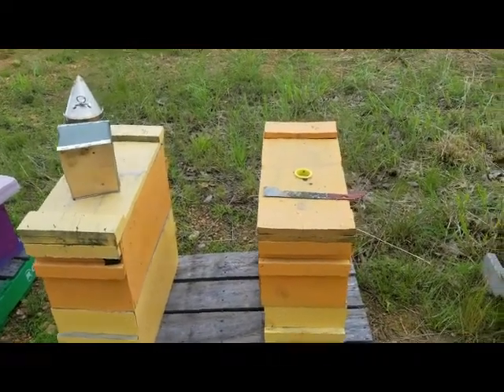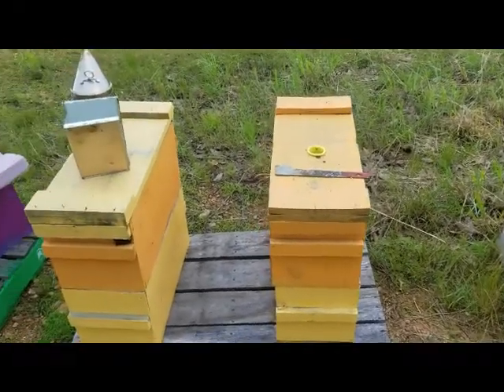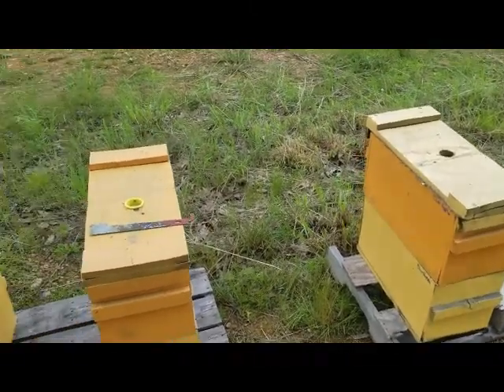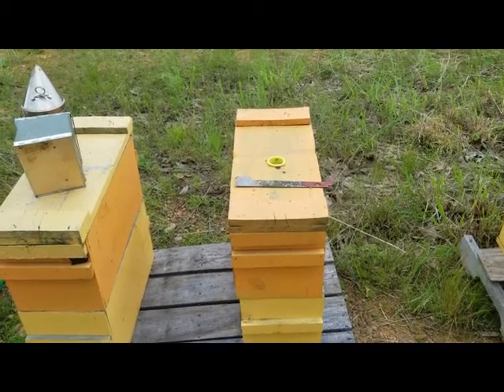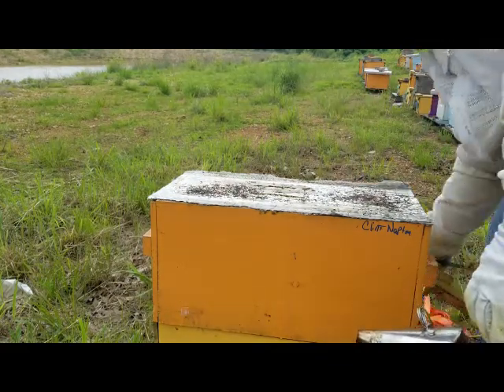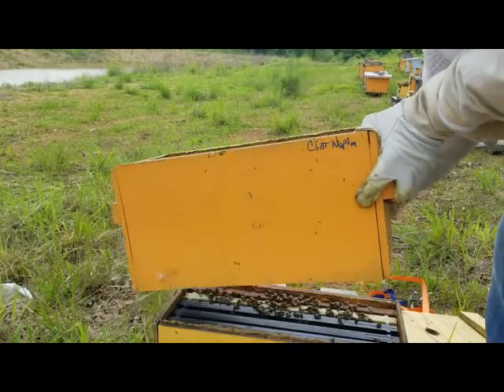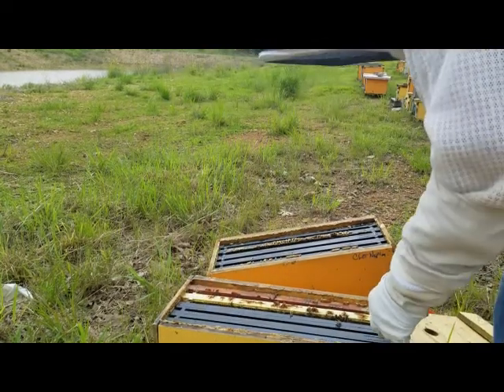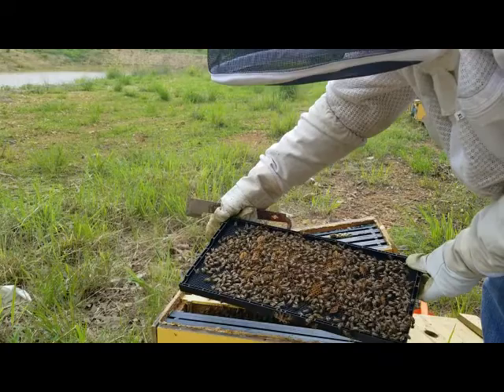Examining 3 caught swarms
Checking out 3 swarms I caught at my work.  Seeing if they all have laying queens.